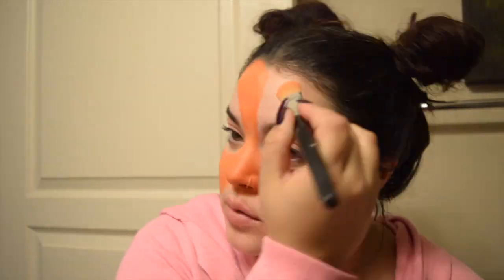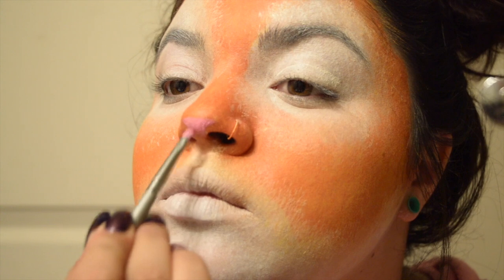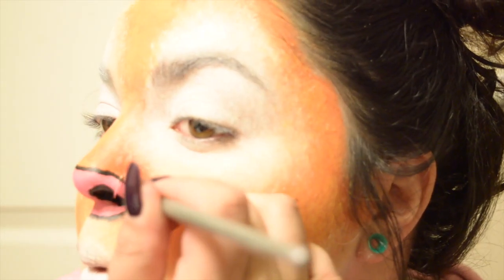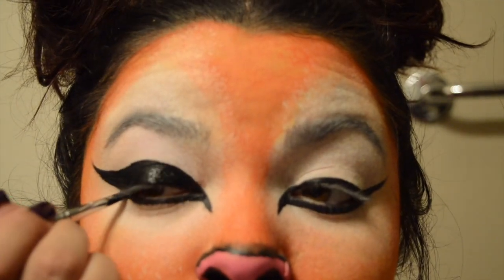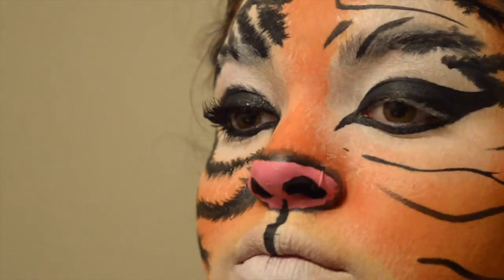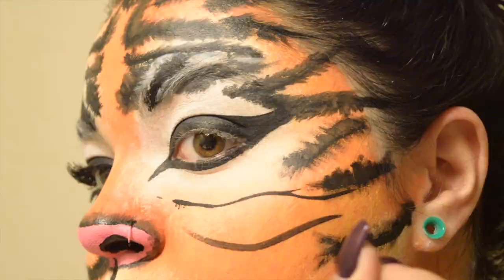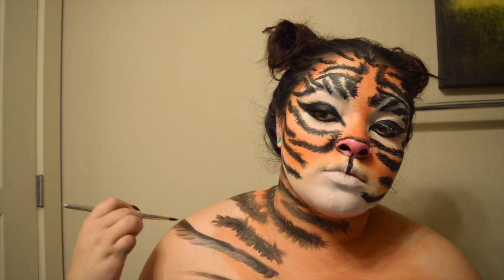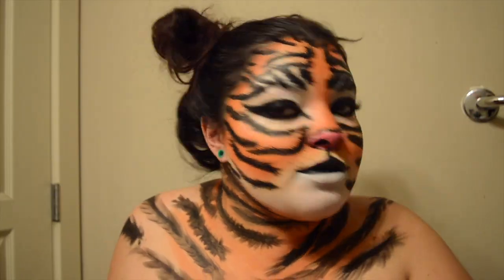Tigris : Mocking Jay Pt. 2 Inspired | Body Paint Tutorial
krispin